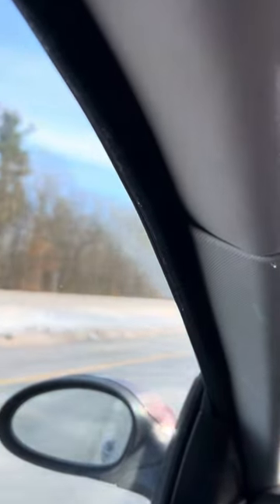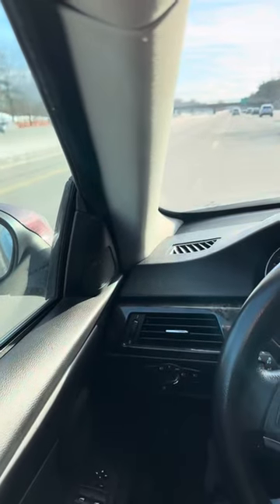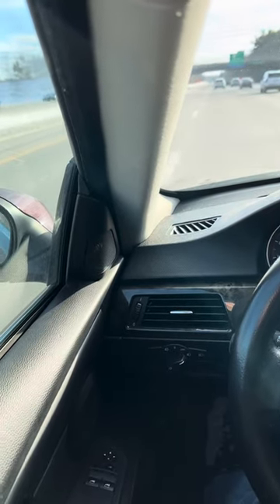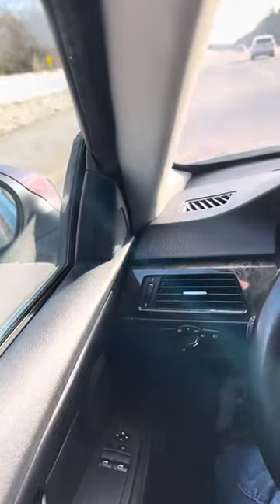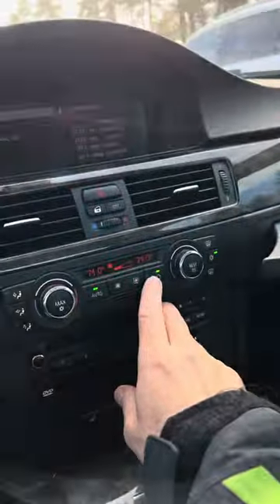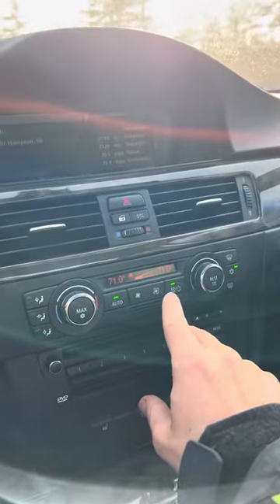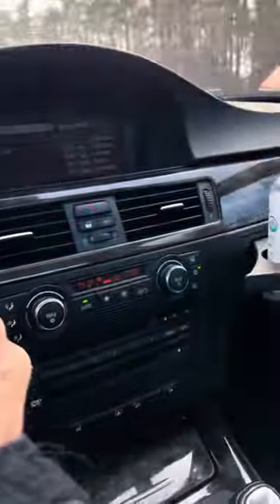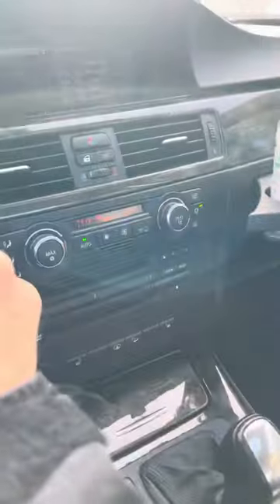How to stop window whistle in BMW 328 Coupe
In this video I risk my life filming while driving to show you how to stop the windows from whistling in a 328 coupe.  My car in particular is a 2007 328XI,  but im sure this happens on other cars as well.  Don’t feel like watching,  the answer is to press the recirculate button on the climate control.
Peace (and quiet) out.